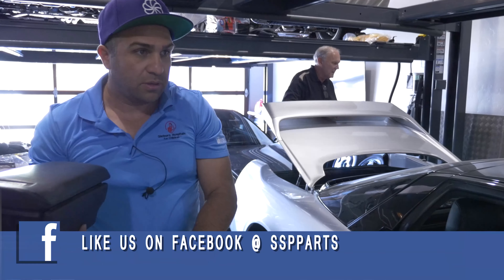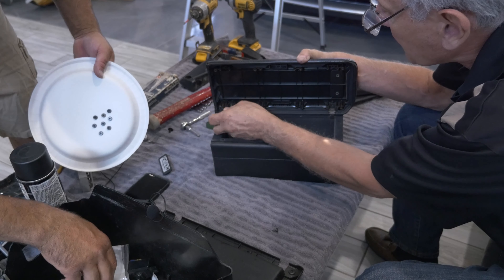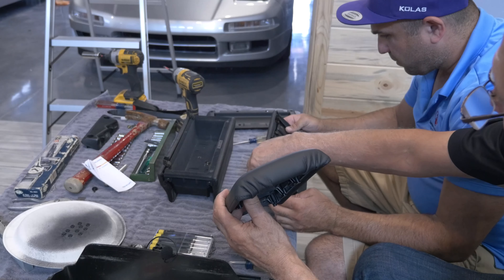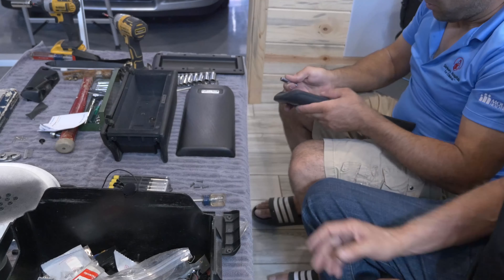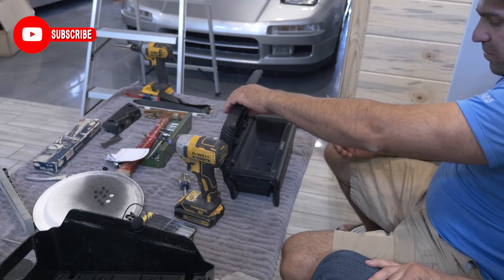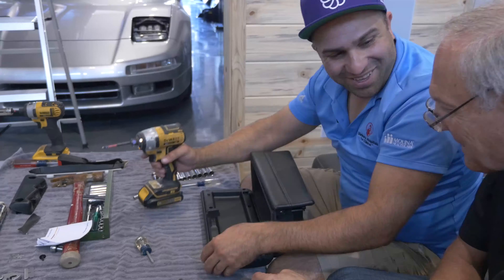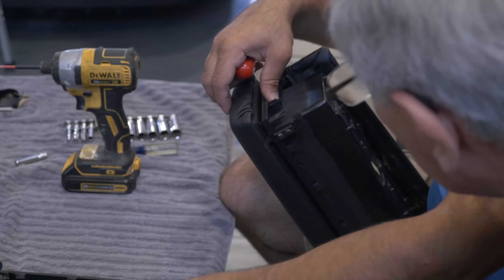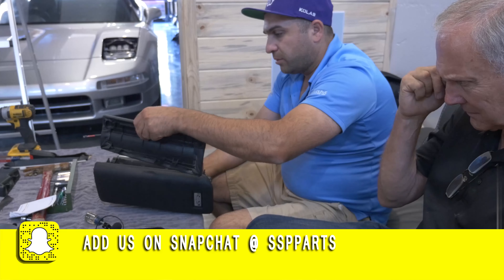How to Change an Acura NSX Center Glove Box Cover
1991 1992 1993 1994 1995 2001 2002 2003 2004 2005 NSX Center Glove Box Cover Removal and Replacement. This video will be showing you how to change and upgrade your glove box or glove compartment cover on an Acura NSX.